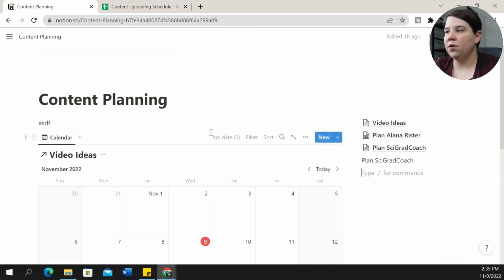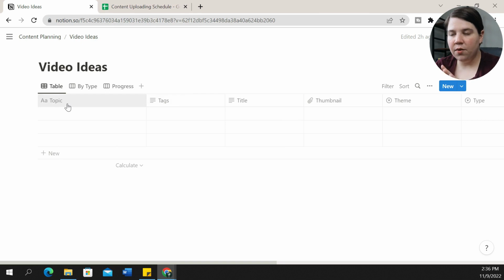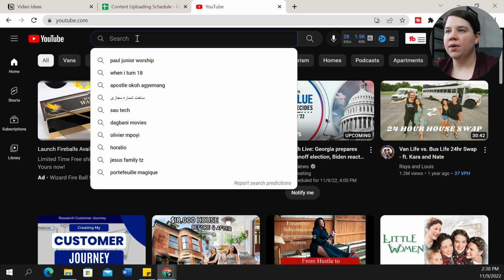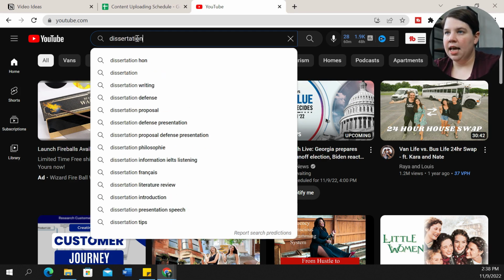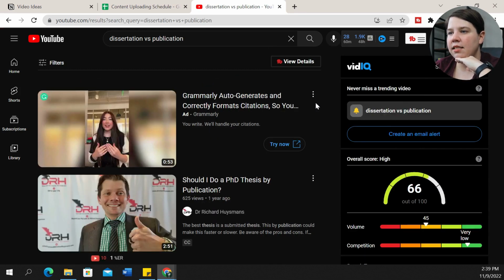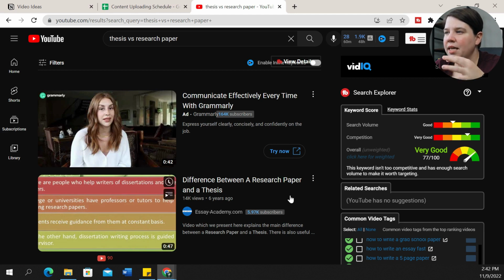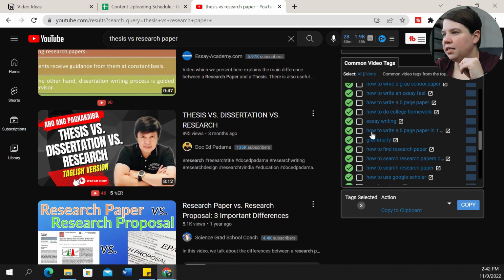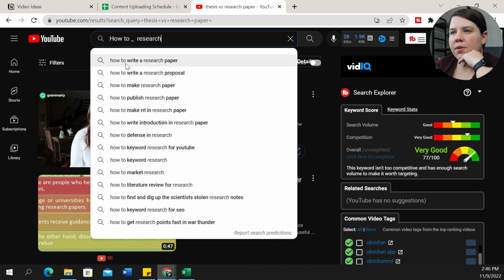How I find and organize YouTube Video Ideas || Behind the scenes of a youtuber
If YouTubers want to succeed, we have to create videos worth watching. The first step to a great video is finding a great idea, so watch as I discover video ideas.